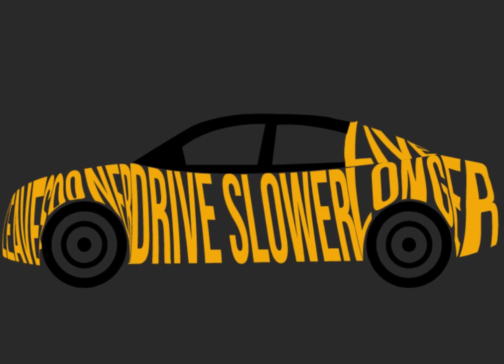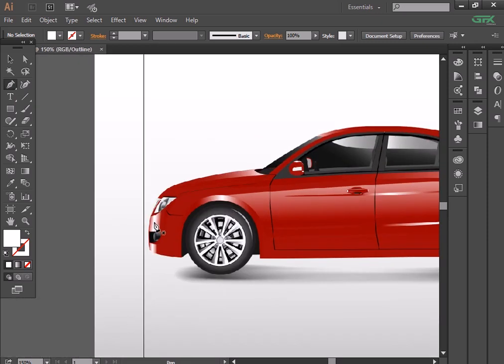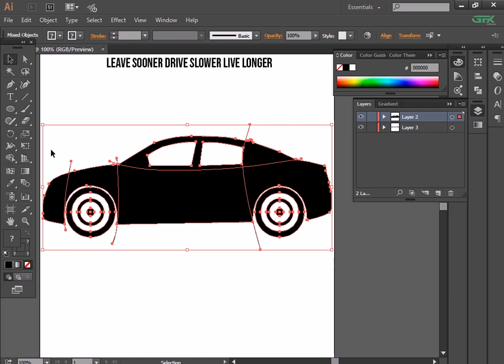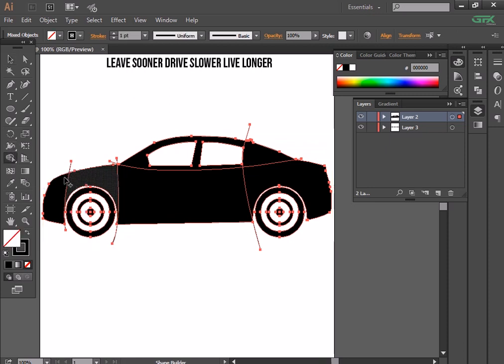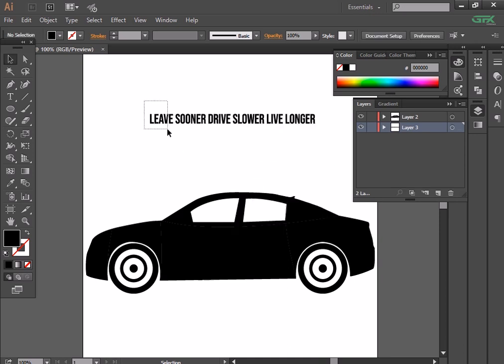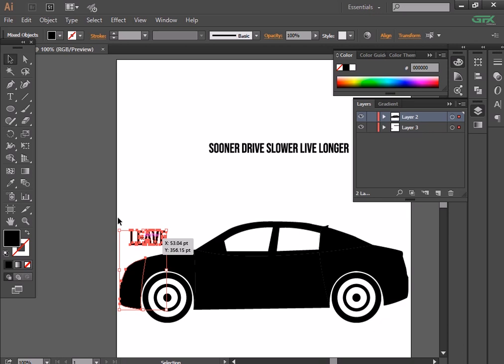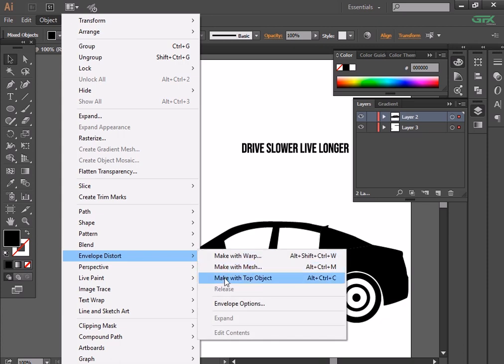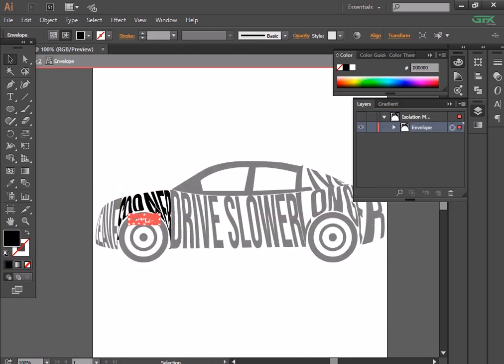How to Wrap Text on a Car in Adobe Illustrator | GFX Tutorials